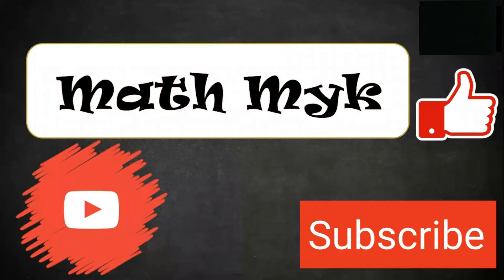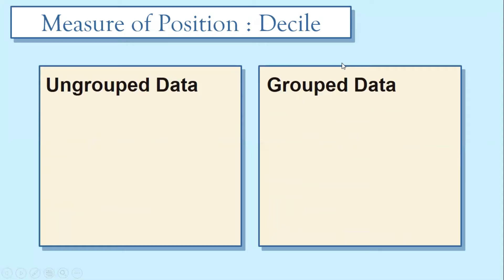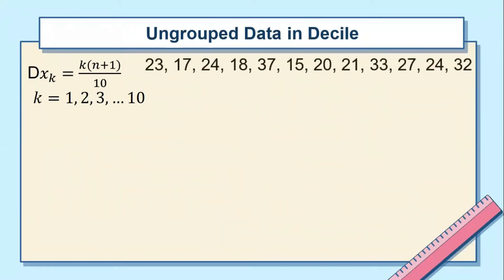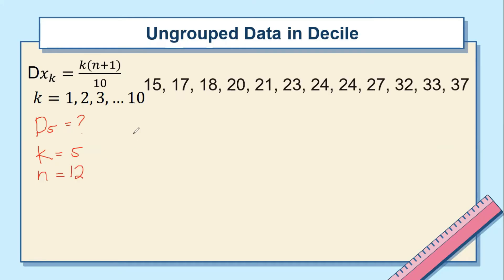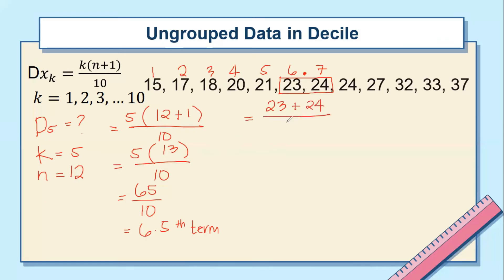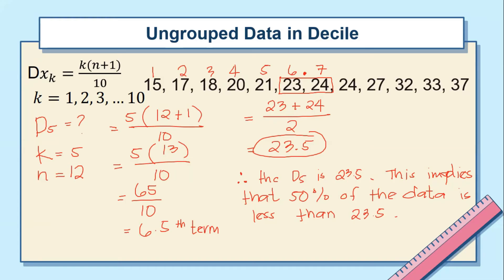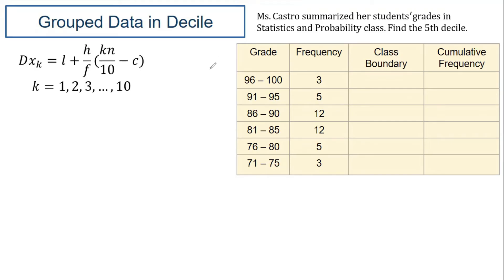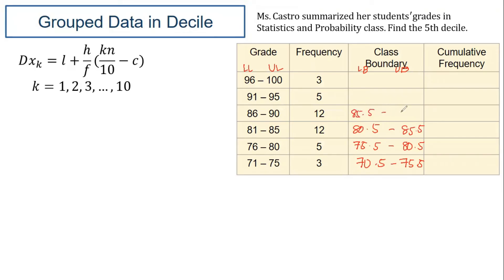Decile Ungrouped and Grouped Data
This video will help you in solving ungrouped and grouped data in decile. Hope this video will help you...